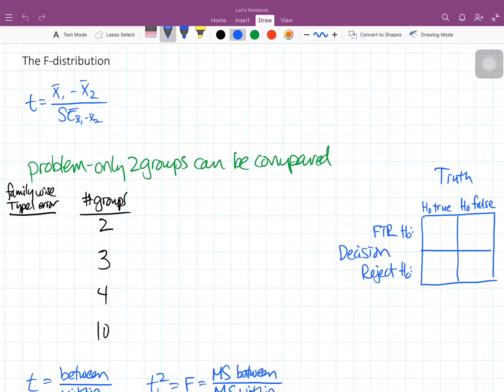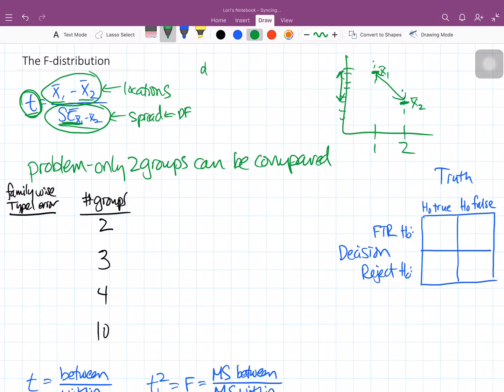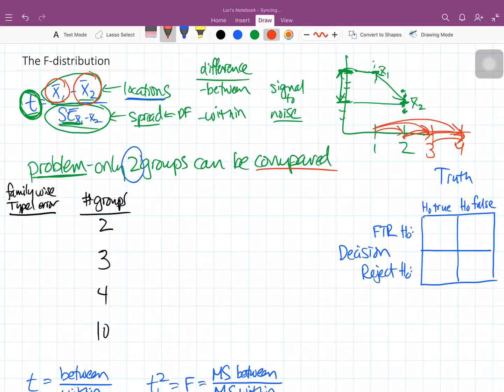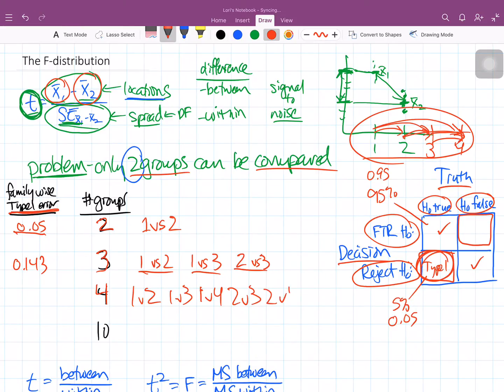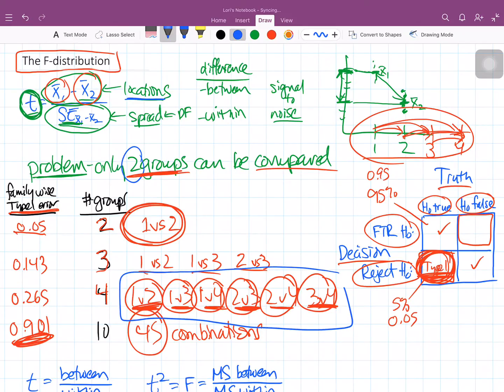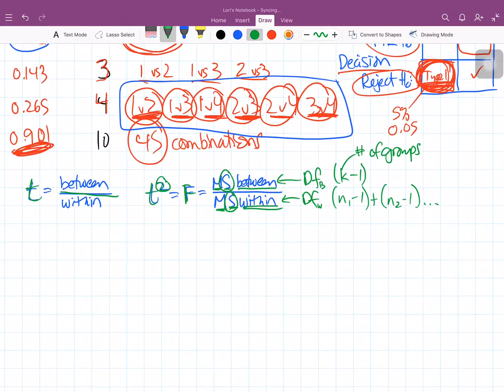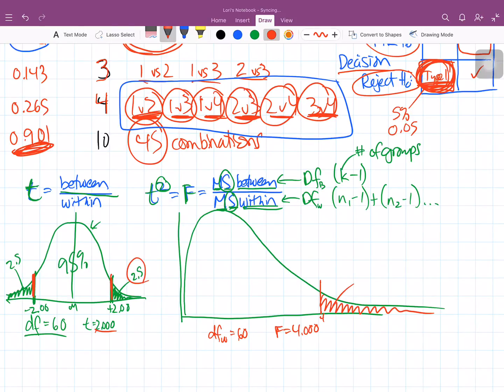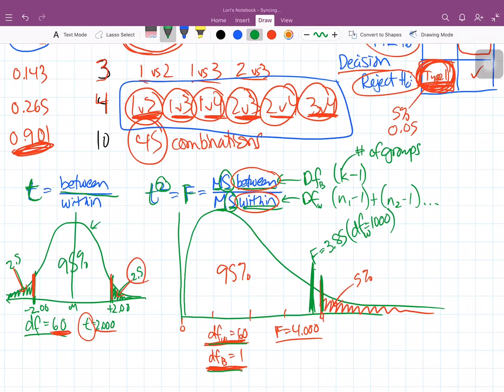The F distribution